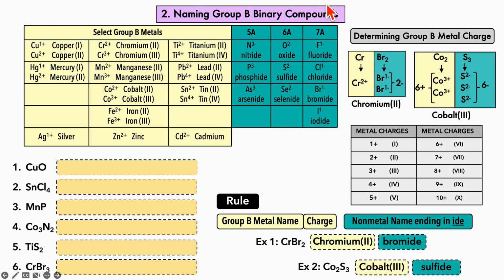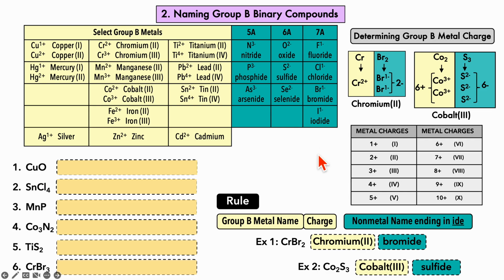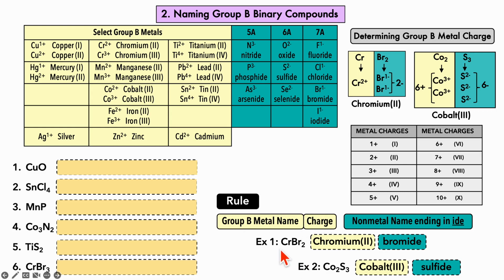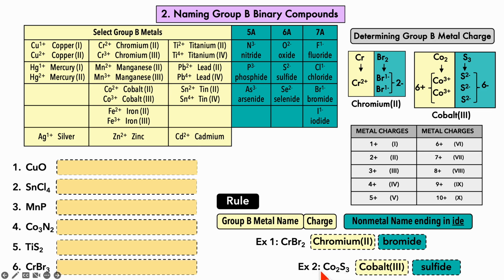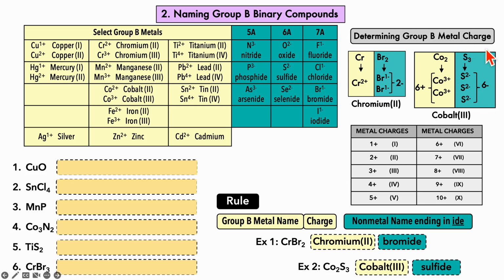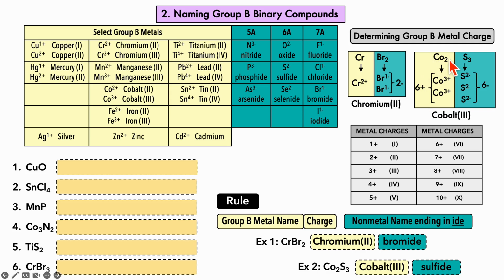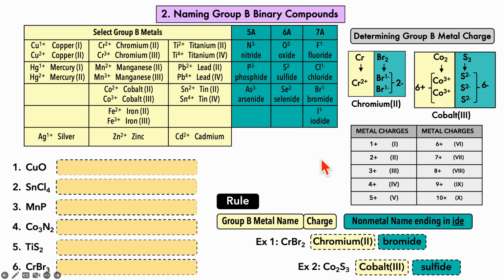Naming Group B Binary Compounds